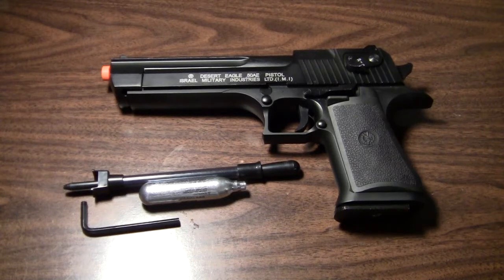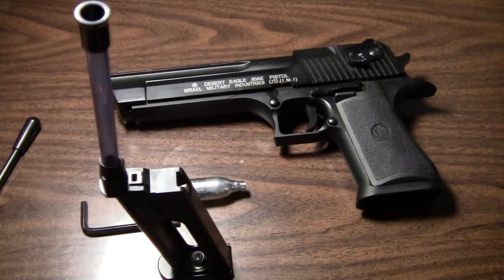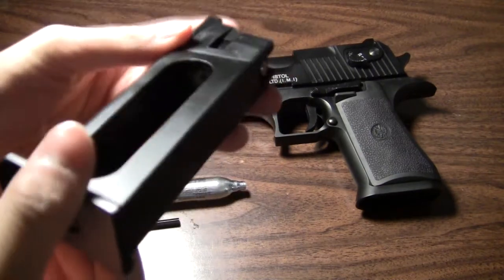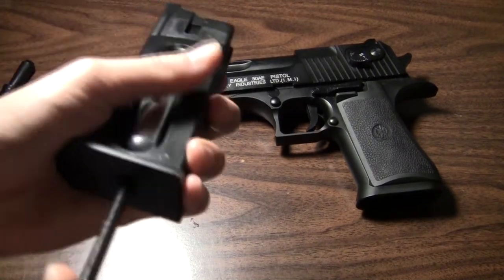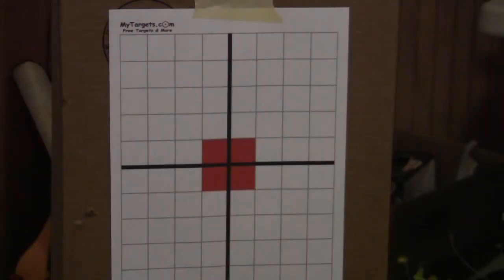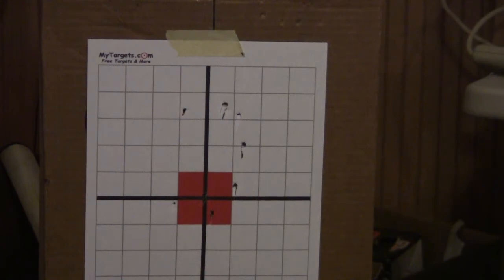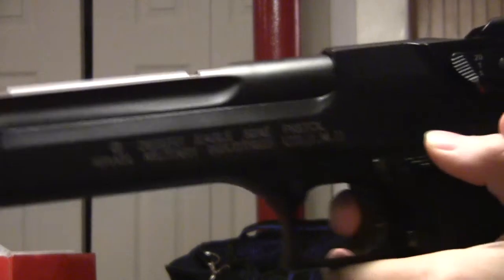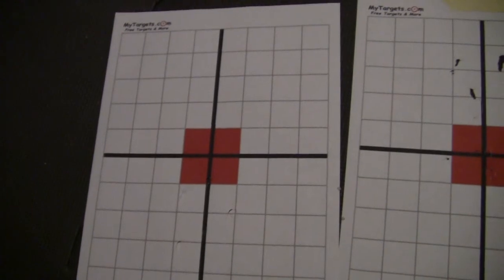Cybergun Licensed KWC Desert Eagle Shooting Test [HD]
Cybergun Licensed KWC Desert Eagle Shooting Test